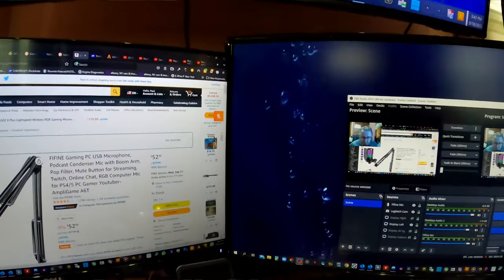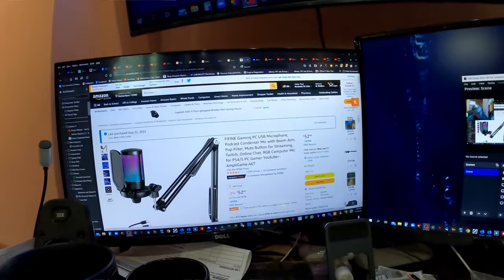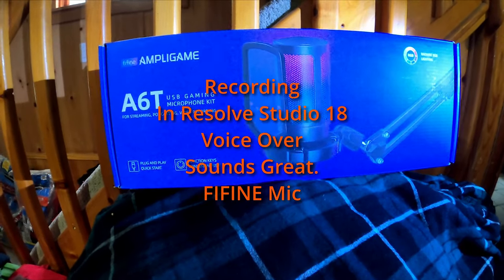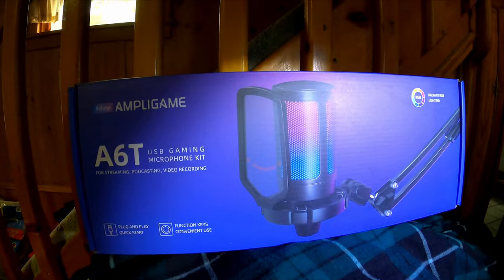Review FIFINE A6T Gaming PC USB Microphone 2022 09 18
Sungator Air Swivels Tool Swivel Fitting 360
Nano Impact Wrench Astro 1812 1/2-Inch Super Duty Impact Wrench, Twin Hammer Pneumatic Tool 1119A ONYX 3/8" Drive Mini Wobble Air Ratchet 3 Ton Pneumatic Jack Portable 6600LBS Capacity Triple Bag Air Jack Quick Car Lift Jack Up to 16 Inch Lifting Height 11912ABMI RhinoRamps MAX Vehicle Ramp - Pair (16,000lb. GVW Capacity) Heavy Duty Air hammer Pneumatic Tool 49801 Quick Change Retainer Chuck .498 Shank Pneumatic Tool 1822 ONYX 1/2" Nano Impact Wrench - 450ft/lb Pneumatic Tool 1894 ONYX 1/2" THOR Impact Wrench 1812 1/2-Inch Super Duty Impact Wrench, Twin Hammer Mountain 5-Piece Metric Double Box Universal Spline Reversible Ratcheting Wrench Set; 8 mm - 18mm, 90 Tooth Design, Long, Flexible, Reversible; MTNRM6 80 ft./lbs. 3/8 in. Reaction-Less Ratchet Deep Impact Socket Set，6 Point，Metric, 29-38mm Drive Metric Axle Hub Nut Socket，Radius Corner Design, with Heavy Duty Storage Case Pro 3/8" Heavy Duty Flexible Ratchet Tools CLT2PB - Cylinder Leak Tester With Case Same As Snap Inch Drive Professional Flex Head Long Handle Ratchet; 18" Long with TRP Comfort Grip 3/8" 120XP Flex Head Teardrop Ratchet with Dual Material Handle, 13-1/2" - 81210P Tools 93812 Nano Ratchet - 3/8" Drive Head in 1/4" Ratchet Body Long 7 Piece 3/8" Drive Metric Impact Swivel Socket Set, Silver 02432A 3/8” Drive SAE and Metric Impact Socket Set | 21 Pieces | SAE 5/16” to 3/4” | Metric 7mm to 19mm | Premium Cr-V Steel | 6-Point Hex Design | Corrosion Resistant Coating 460 202 Thin Brake Caliper File Macpherson Strut Spring Compressor Interchangeable Fork Coil Extractor Dump Tool Set Macpherson Strut Spring Compressor 24125 Ceramic Extreme Brake Parts Lubricant, 8 oz., 09128 Copper Anti-Seize Lubricant, 8 oz. 80078 Aluminum Anti-Seize Lubricant with Brush Top Bottle, 8 oz. by Permatex Caliper Press Tool, Car Ratcheting Brake Caliper Piston Spreader Press Tool with 2 pcs Steel Plates, Red Motor Tech 24pcs Heavy Duty Disc Brake Piston Caliper Compressor Rewind Tool Set and Wind Back Tool Kit for Brake Pad Replacement Reset, Fits Most American, European, Japanese Autos Automotive Brake Caliper Hooks/Brake Caliper Hangers (Set of 2) - Excellent Hook/Hanger for Automotive Tool Use 25750 Dual Piston Brake Caliper Compressor K1200R Sport Windscreen Copper Anti-seize Rear Ceramic Brake Pads 2007 for BMW K1200R Sport Set Full Kit K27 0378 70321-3/8-Inch Drive 1-Inch & 1 1/16-Inch (27mm) Oil Sender Unit Socket 100pcs Solder Seal Butt Connectors 16-14 AWG Blue, Waterproof Heat Shrink Wire Connectors Moly 20076 Motorbike 4T Synthetic 5W-40 Race Engine Oil Motorcycle Oil Filter Socket, MM, 1/2-Inch Drive, 32mm, 6-Point ACDelco Cordless 3/8" Ratchet Wrench 12V Angled 55 ft-lb Tool ARW1208 Pro Lift Jack Stands 3 Ton & 6 Ton respectively